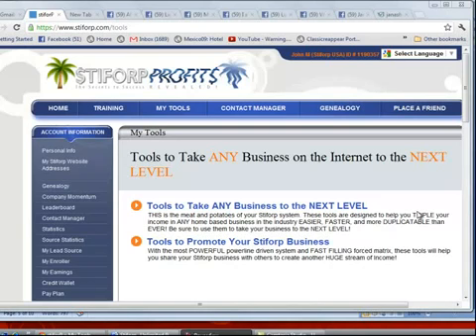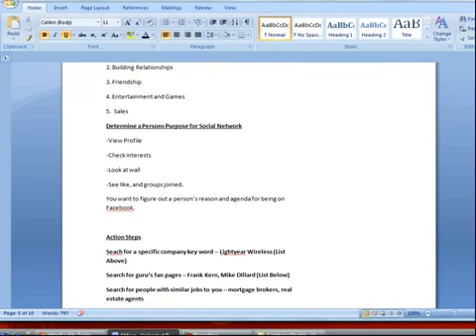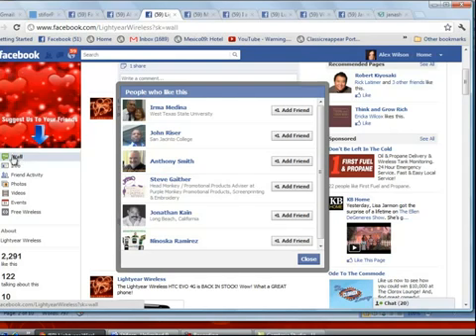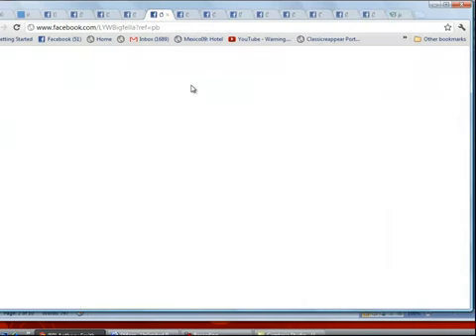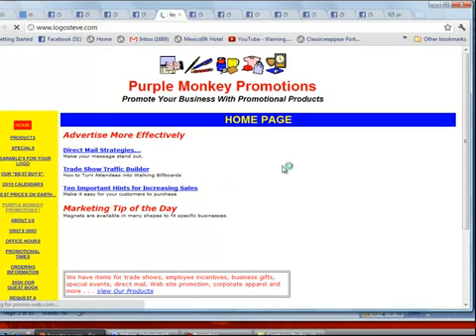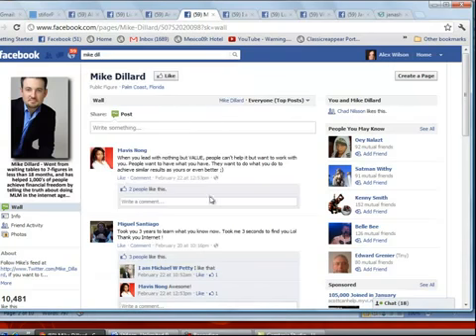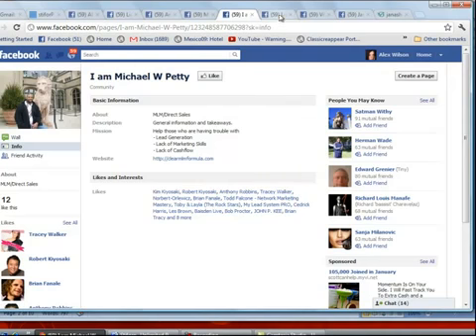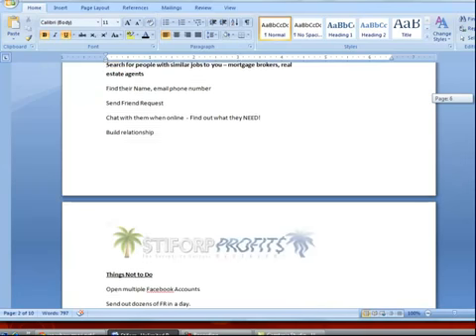Unlimited Prospecting on Facebook